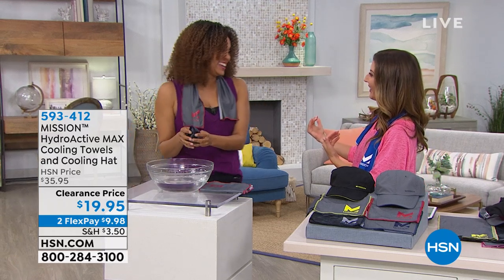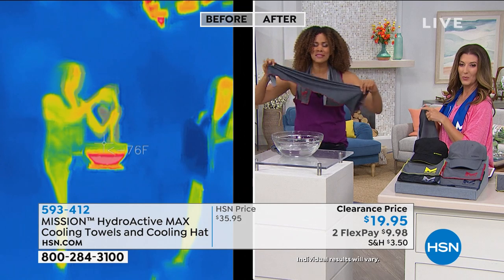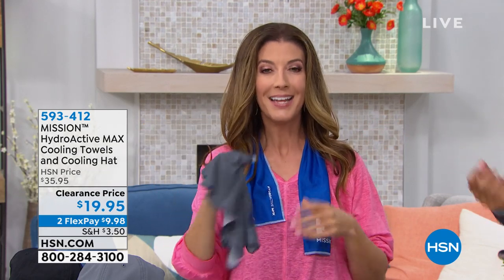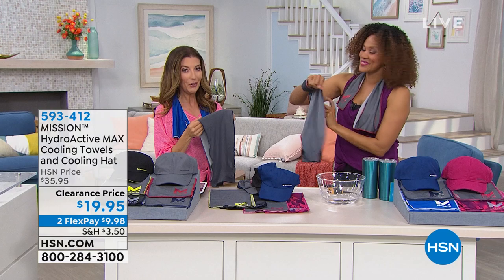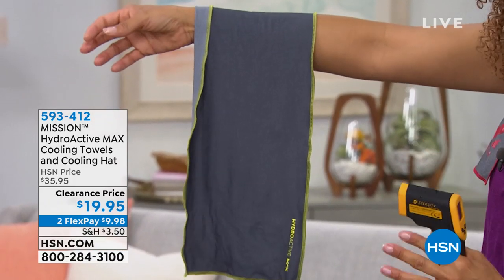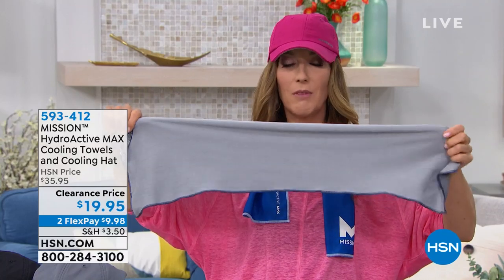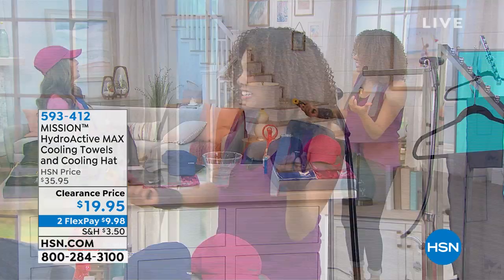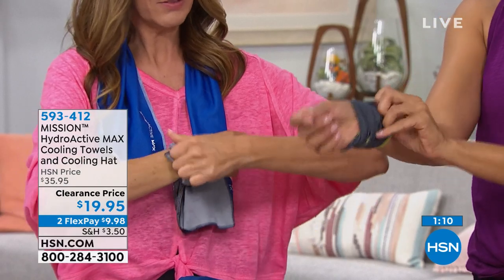MISSION HydroActive MAX Cooling Towels and Cooling Hat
Hot weather won't stop you from exercising, gardening or playing with the kids outside. Keep going with these hydroactive hat and towels that stay cool for up to 2 hours when wet. Just soak, wring and snap to activate cooling technology that helps wick moisture from your skin. The heat may be on, but with 30% more cooling power than other Mission towels, you'll never let them see you sweat.

    2 Cooling towels
    Hat
    Instructions